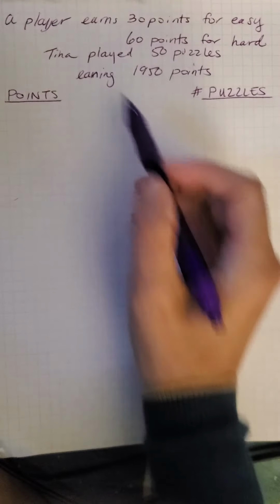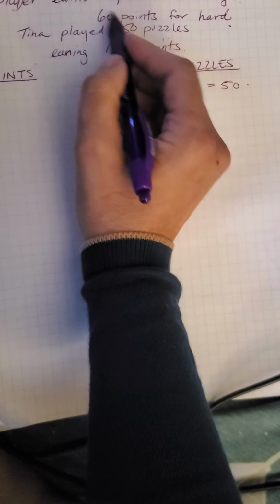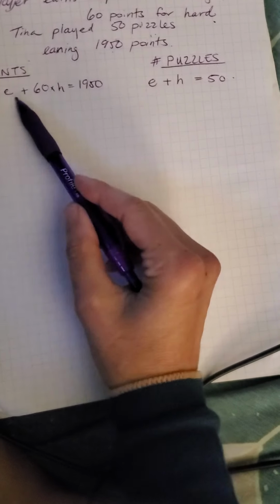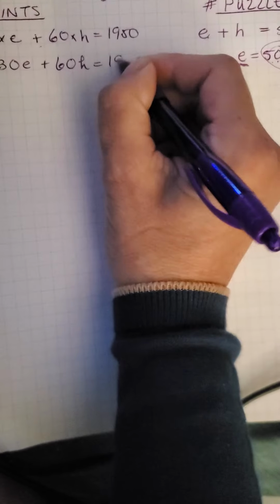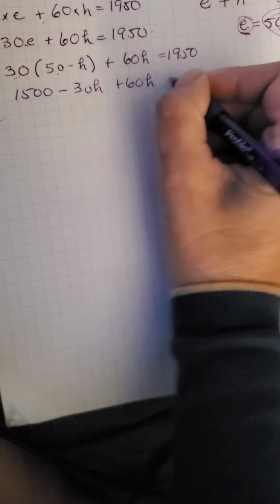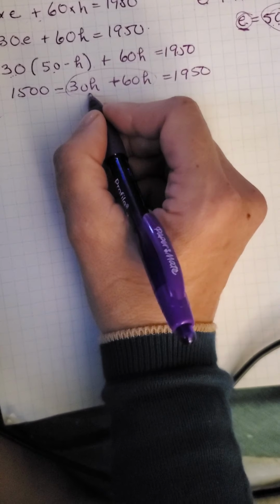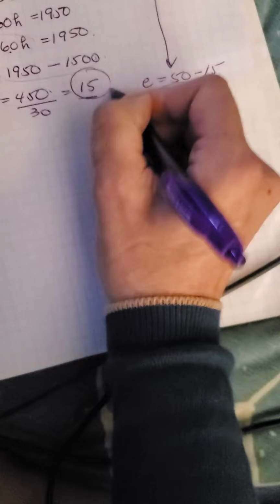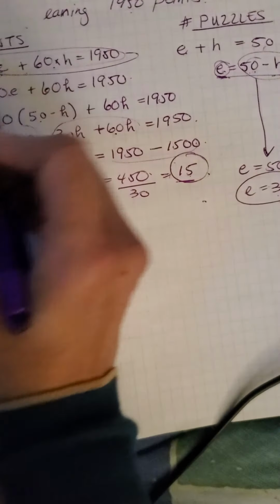Solve for h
in response to GNA's tweet question